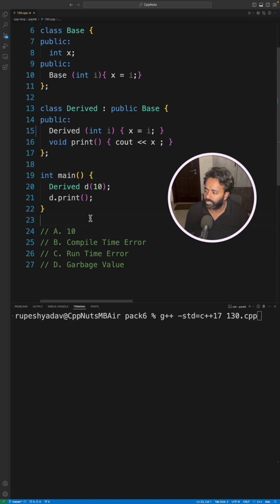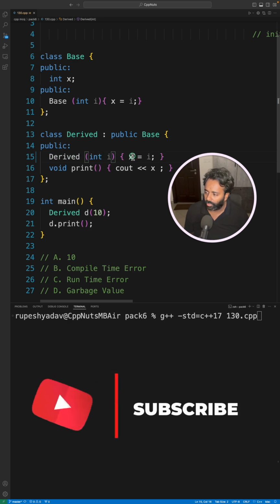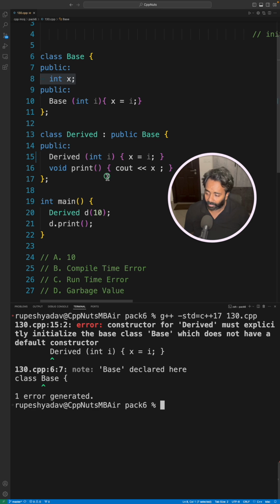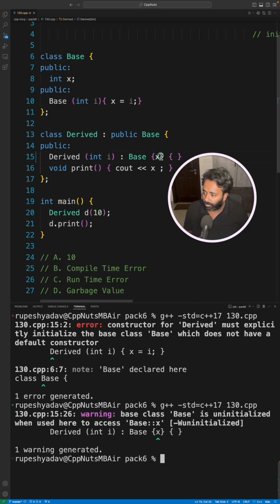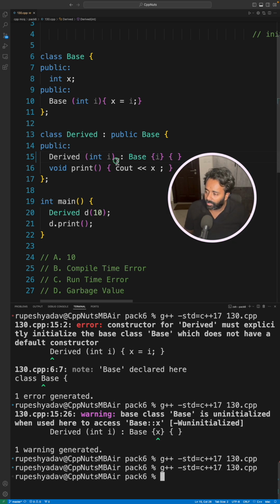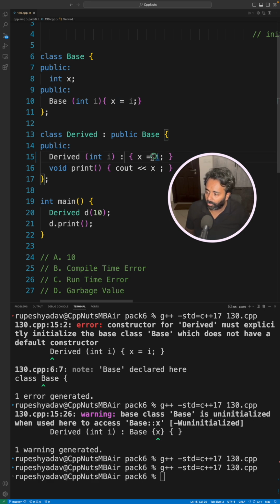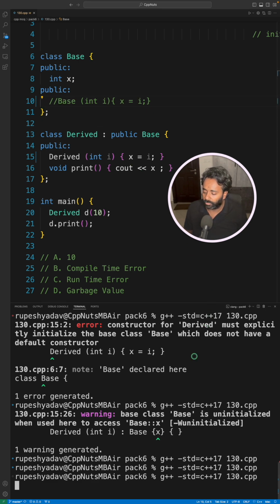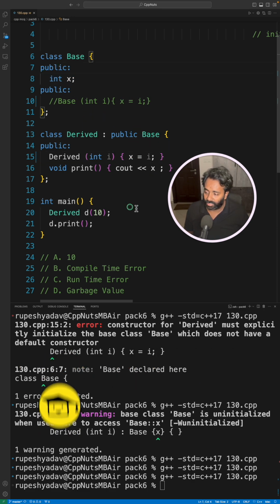Base Class Constructor Explicit Call In C++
In this video we will learn that there is a need to call the base class constructor explicitly if there is any Constructor provided in the Base class otherwise the data members of the base class can be initialized from Child class.

Let's have a look at this scenario.